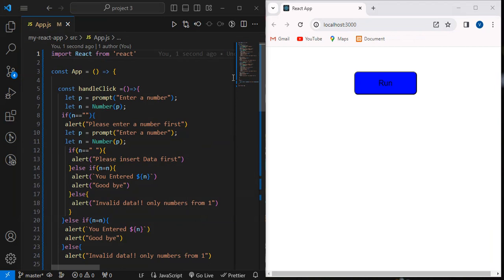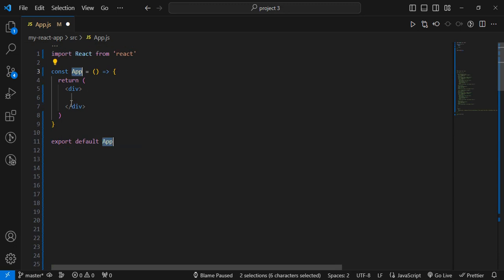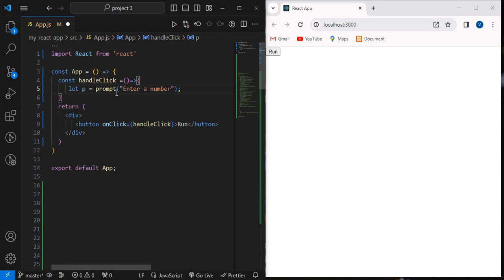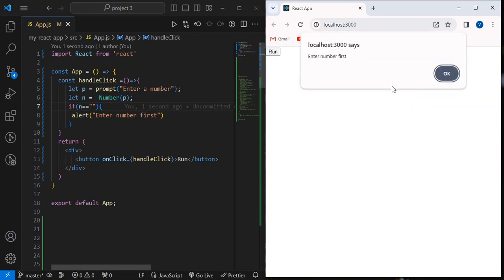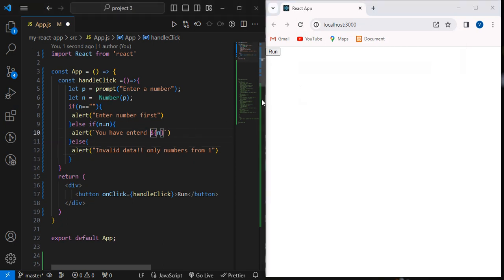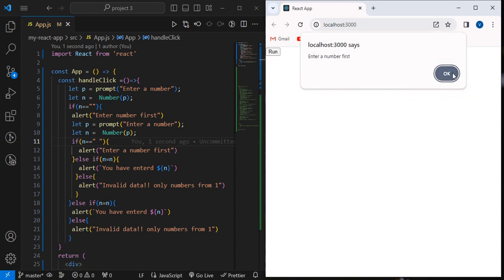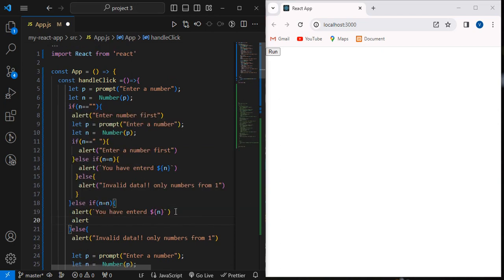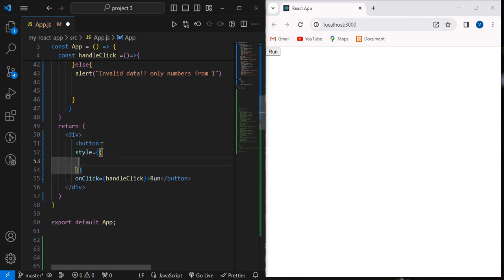Simple React Project